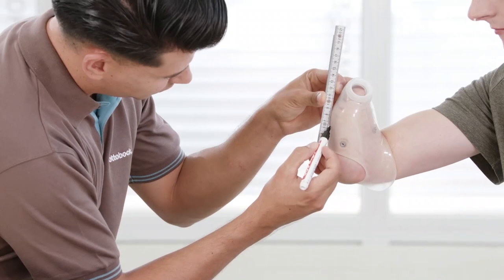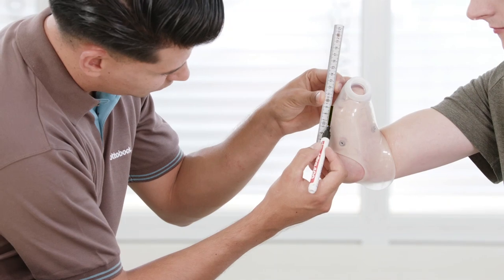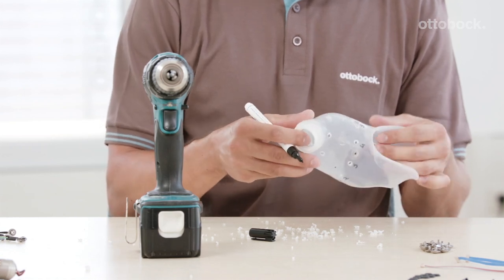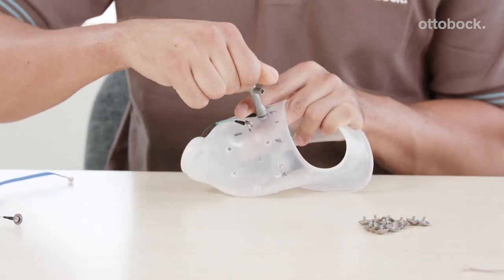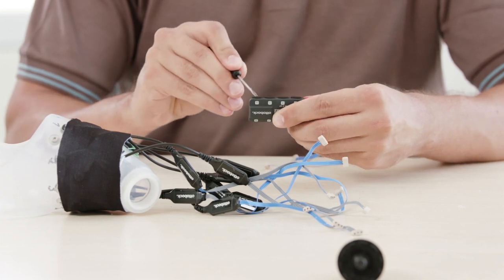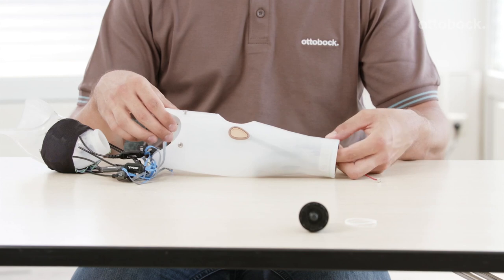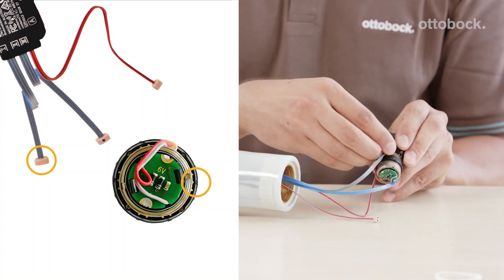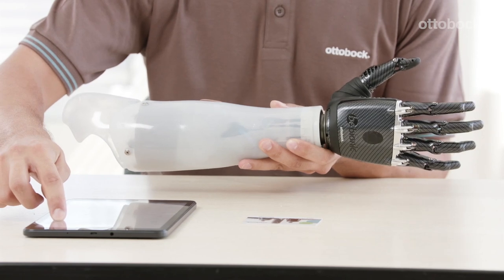Myo Plus pattern recognition - 2. Preparing an interim fitting | Ottobock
Myo Plus Pattern Recognition

Step 2: Preparing an interim fitting

After a successful evaluation with the Myo Cuff in the first step, a Myo Plus interim prosthesis is fabricated in the second step. This video shows how the electrodes are positioned and mounted in the inner socket, how the system is wired and how functionality is tested.
Myo Plus Pattern Recognition is Ottobock's self-learning control for hand prostheses. The completely newly developed control unit recognizes the user's mental commands and translates them into prosthesis movements.
Myo Plus offers users a significant improvement in the intuitive control of a hand prosthesis. This is possible because Myo Plus learns how the user's phantom hand movements affect the muscle activity of the residual limb. The Myo Cuff - a flexible electrode cuff that can be applied quickly and easily - determines whether Myo Plus is suitable for the user.
Most amputees can still feel and move their missing hand. These movements are called phantom hand movements. Phantom hand movements are associated with muscle contractions that Myo Plus recognizes as movement patterns. A good muscle mobility and imagination of the phantom hand lead to more movement patterns. As a result, improved prosthesis control is achieved. Different movement patterns are therefore necessary for the Myo Plus control. The Myo Cuff is used before the actual prosthesis fitting to evaluate how many movement patterns are available to the user.
The Myo Plus Pattern Recognition thus ensures particularly simple, intuitive and smooth prosthesis control - without any complicated, time-consuming switching between individual grip patterns. It makes it possible for the first time ever to fully exploit the potential of highly complex, multi-articulating prosthetic hands. The prosthesis can be controlled much more intuitively and with noticeably less mental effort.
The newly developed Myo App is the central interface between user and control unit. In a sense, it functions as a "window into the prosthesis" and visualizes the hidden movement patterns in the residual limb. While the prosthesis was previously a kind of "black box" for technicians, users and therapists, the movement patterns in the app are now directly visible for the first time.

0:00-0:27 Myo Plus pattern recognition - 2. Preparing an interim fitting
0:28-1:56 Determine the electrode position
1:57-2:24 Position of ground electrodes
2:25-3:24 Mounting and wiring of the electrodes
3:25-3:42 Mark wires and cover cabling
3:43-4:17 Connect to Myo Plus master
4:18-4:57 Assembly of socket and battery
4:58-5:59 Wiring the wrist rotator
6:00-6:48 System check